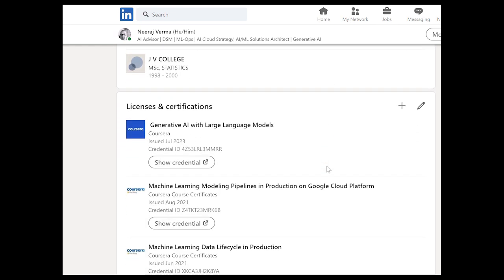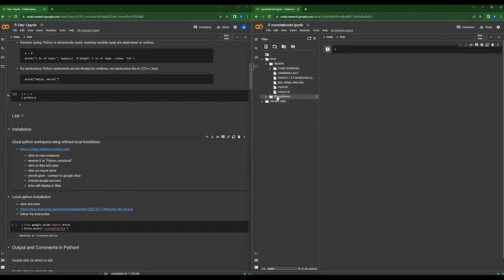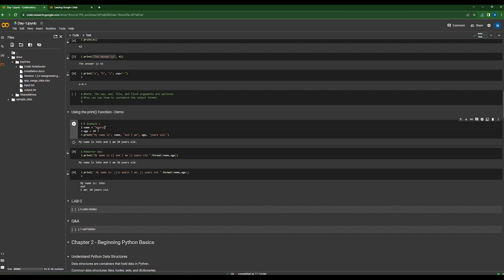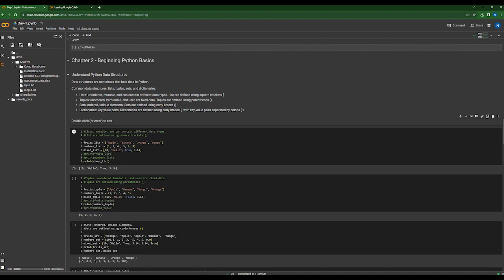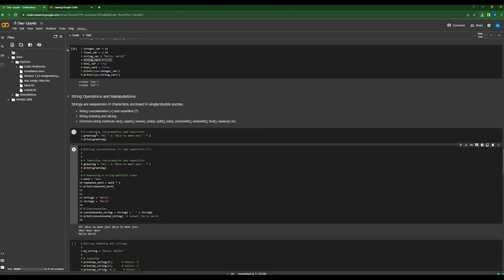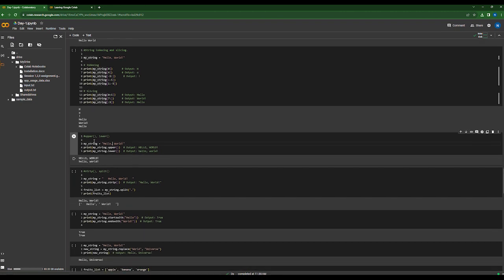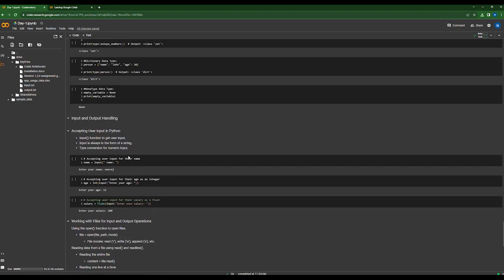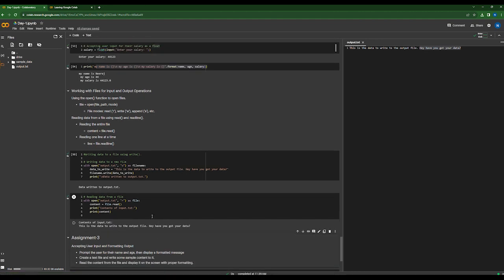Day 1- INTRODUCTION TO PYTHON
CHAPTER 1: AN INTRODUCTION TO PYTHON

Session 1
        Introduction to Python and Environment Setup Content
  Introduction to Python programming
  What can Python do and its applications
  Advantages and benefits of using Python
  Comparison of Python syntax with other programming languages
  Installing Python and setting up the development environment
Lab  Setting up Python environment and running the first program on Google Colab

Session 2
       Output and Comments Content
  Using the print statement for output
  Adding comments to Python code for documentation
Lab  Printing output and adding comments to code

CHAPTER 2:  BEGINNING PYTHON BASICS

Session 3
        Data Structures and String Operations Content
  Understanding Python data structures
  Working with different data types in Python
  String operations and manipulations
Lab  Manipulating strings and exploring data types